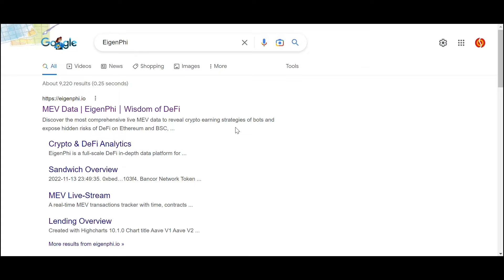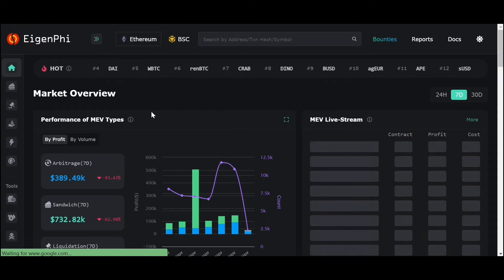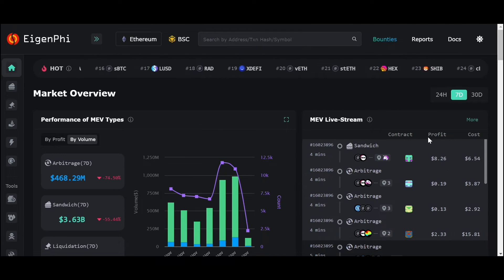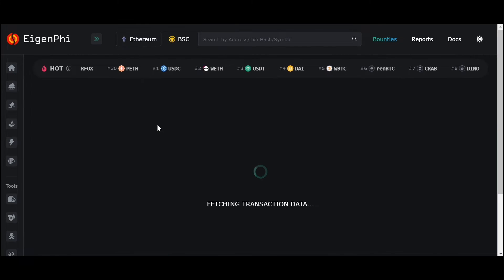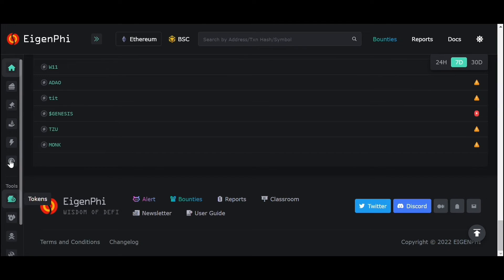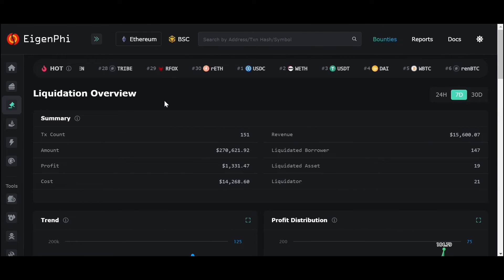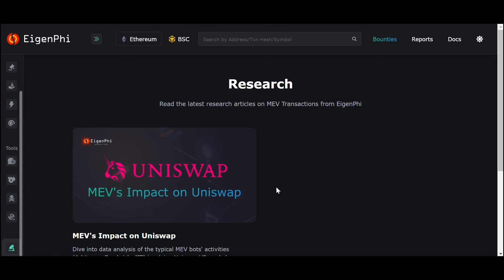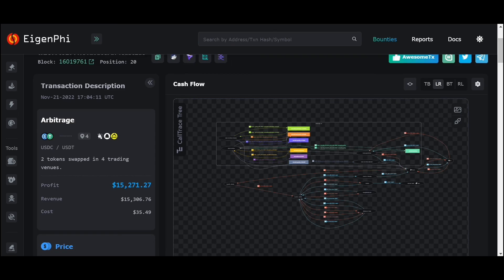Eigen101: The Best DeFi MEV Dashboard - EigenPhi.io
How to navigate in the MEV dark forest of DeFi? This video series, Eigen101, will guide you with the most comprehensive data and EigenTx, the complex transaction visualizer.